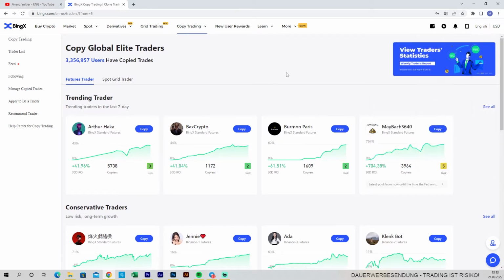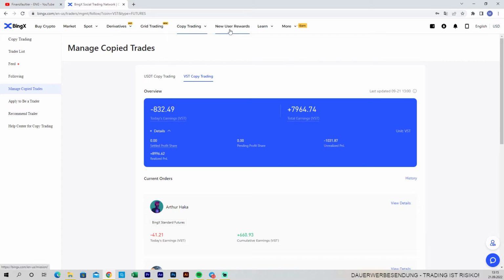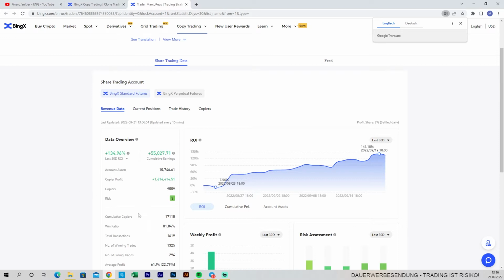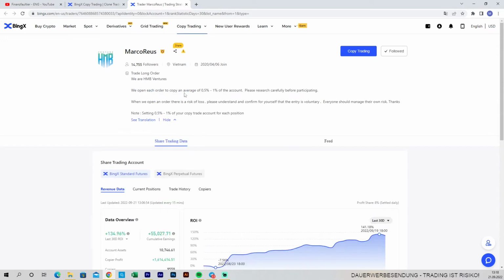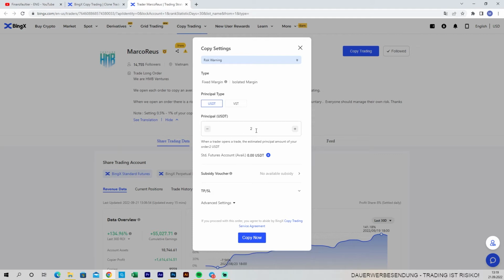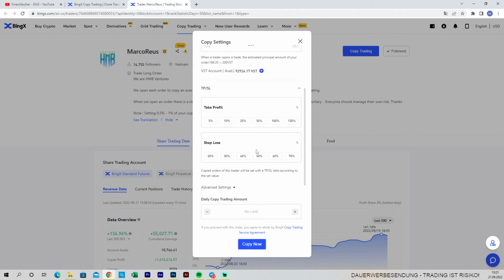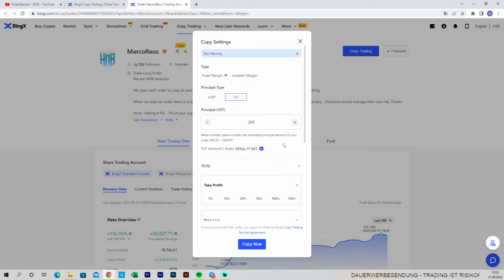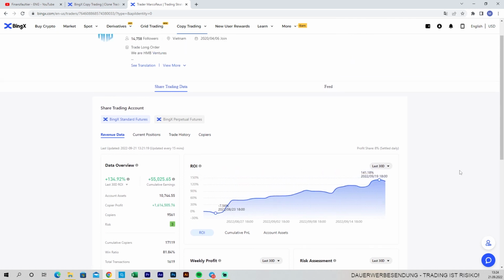1.600.000$ Dollars in passive income | how to Setup BingX Copy Trading | make money online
✅ BingX Registration (Crypto Exchange + Copy Trading)

Hey!

I checked out the BingX Copy Trading feature! You can try it for free - with VST (virtual money)

In this video we checkout on how to set it up!

Im not a financial advisor and non of this is financial advice! This is for educational and entertainment purposes only!
Please make sure to do your own research before doing any kind of investments and never invest money you cannot afford to lose given that it could end up in a total loss.